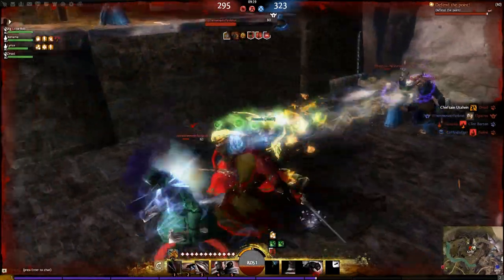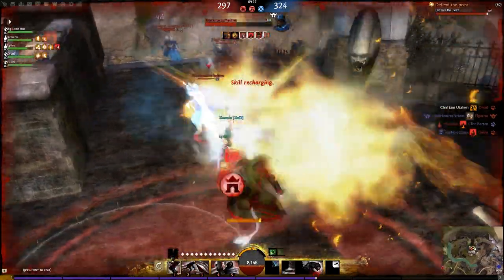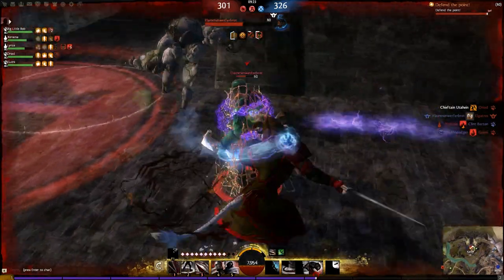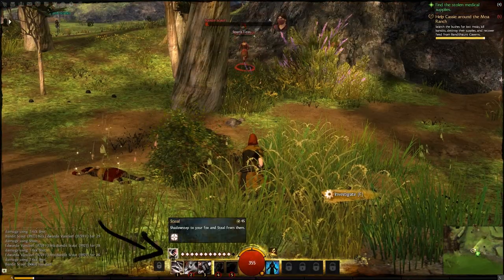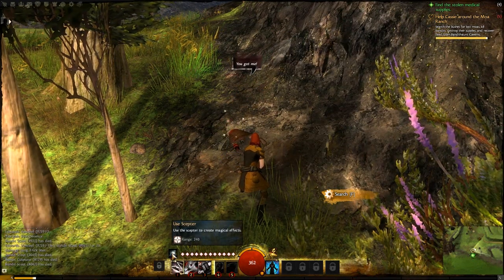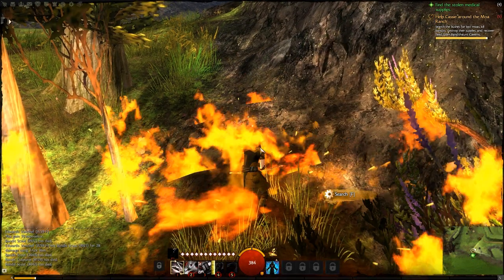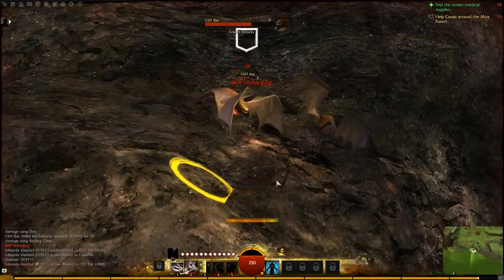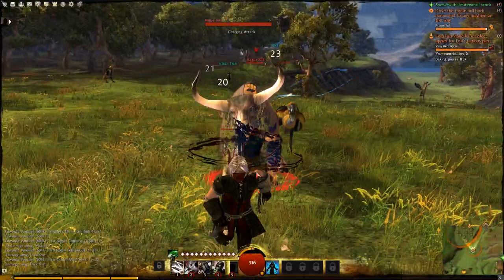GW2 Shorts - Thief Spotlight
A hasty look at the Thief profession!

A master of stealth, surprise and the dagger Thieves can take care of their opponents through a series of traps, poisons and acrobatic movements. No bulls were harmed in the making of this video.